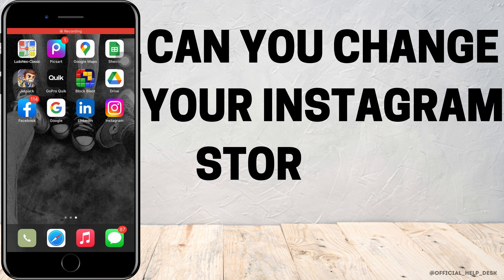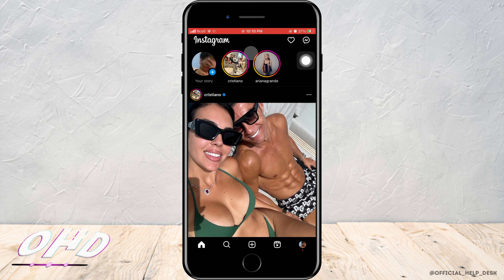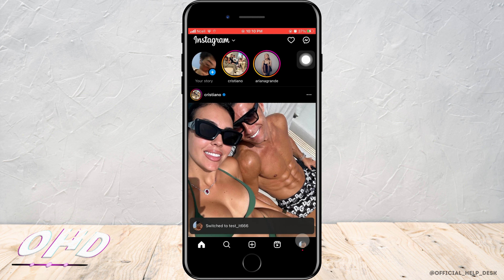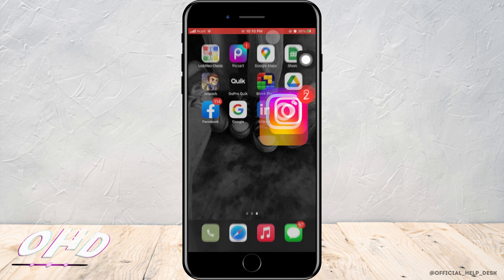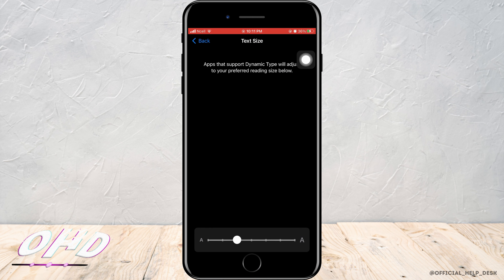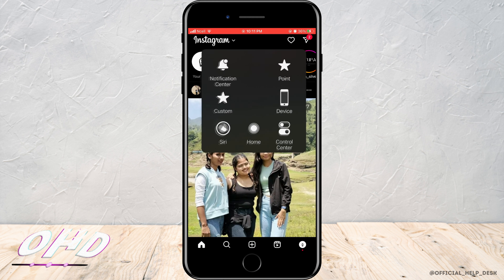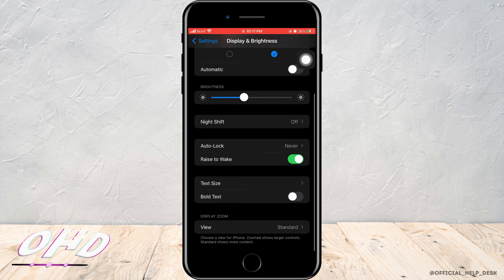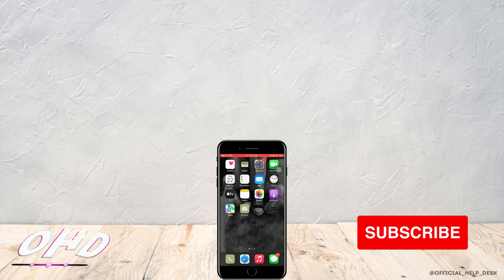Can You Change Instagram Story Size? Resize / Crop Images For Instagram Story (2023)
Welcome to our informative 2023 tech tutorial, where we'll answer the burning question, "Can You Change Instagram Story Size?" In this comprehensive guide, we'll explore the methods and tools you can use to resize or crop images for your Instagram Story, ensuring a perfect fit and professional look.

Instagram Stories are a popular way to share moments and engage with your followers. However, sometimes the default image size may not be ideal for the content you want to share. But worry not! In this tutorial, we'll show you how to resize or crop your images to match the desired Instagram Story dimensions.

Whether you're using a smartphone or computer, we'll provide step-by-step instructions on resizing and cropping images for your Instagram Story. We'll cover various tools and apps, both online and offline, that make the process quick and hassle-free.

Let's dive into the world of Instagram Story customization and ensure your visuals stand out with perfectly sized and cropped images!